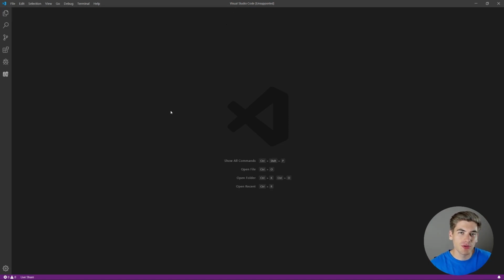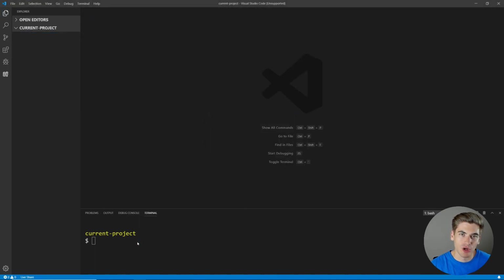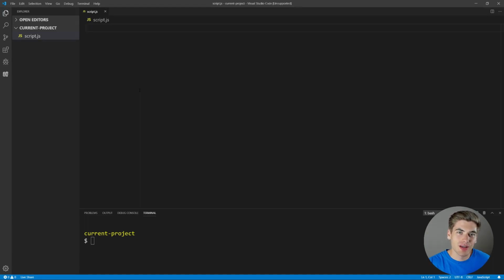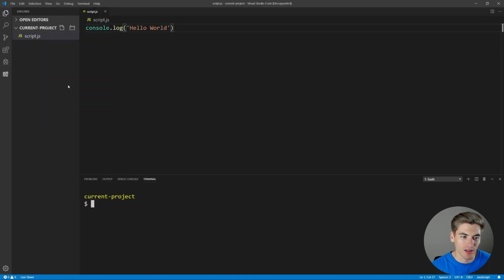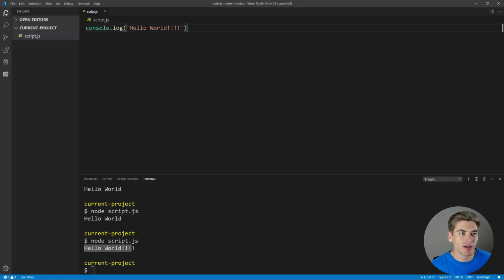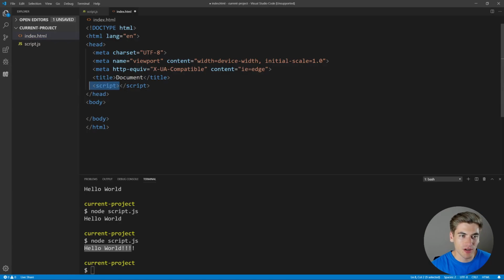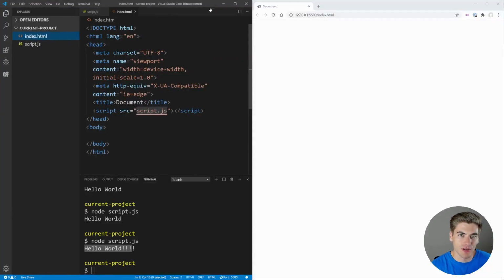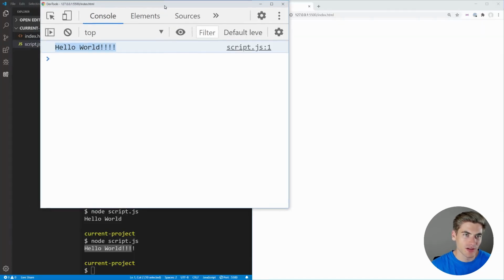Advanced JavaScript Tutorial - 06